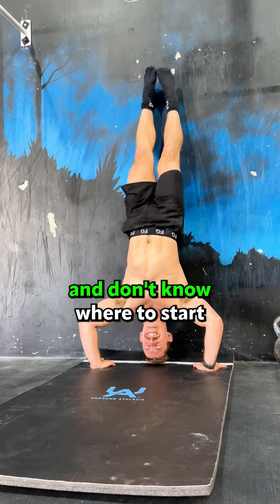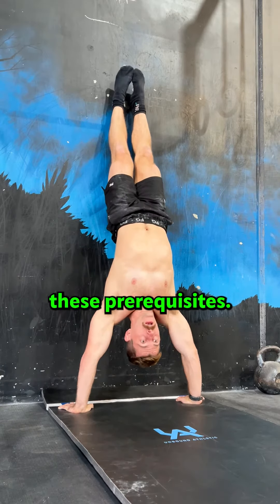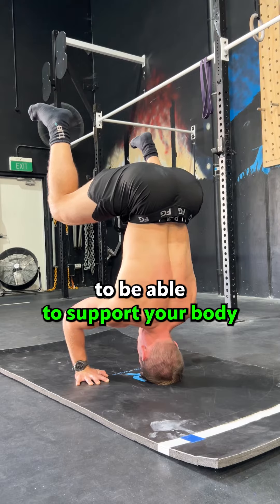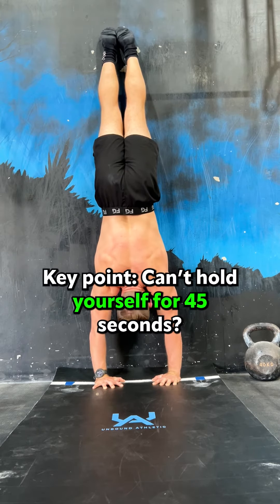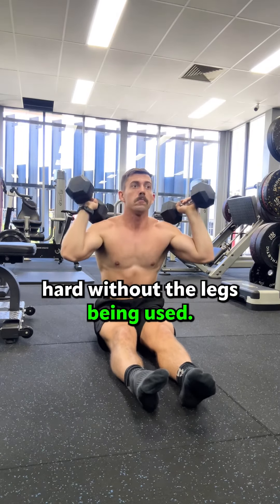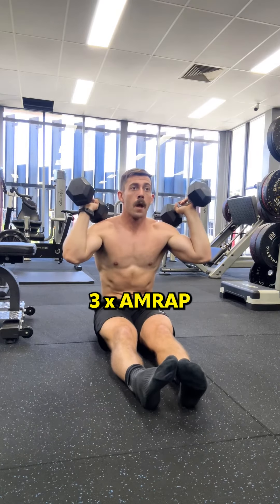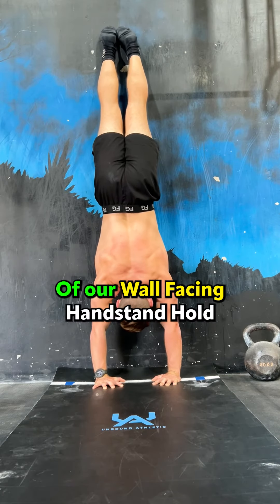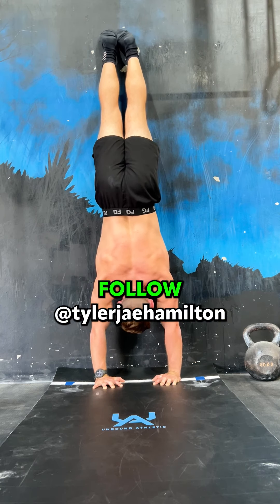Struggling with Strict Handstands? Absolute Beginners, this one's for you!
If you've always wanted to master the elusive strict handstand but don't know where to begin, we've got you covered! In this series, we'll guide you through a step-by-step progression that will take your handstand skills to new heights.

Prerequisites (45+ seconds each):

Front Bodyline Hold
Tripod Headstand
Wall Facing Handstand Hold
10 Dumbbell Z Press (15/10kg) + 15s Z Press Hold
Week 1's Progression:
3 sets x 30 seconds each:

Front Bodyline Hold
Tripod Headstand
3 sets x As Many Reps As Possible (AMRAP):
Dumbbell Z Press
3 sets x As Many Seconds As Possible (AMSAP):
Dumbbell Z Press Hold
Remember, consistency is key! Practice these progressions regularly, focusing on proper form and gradual improvement. As you build strength and confidence, you'll be well on your way to achieving that dream strict handstand.

Don't forget to tag a friend who's also keen on mastering the strict handstand.